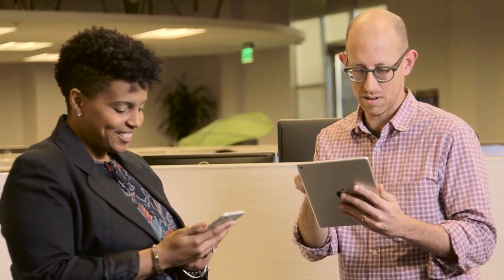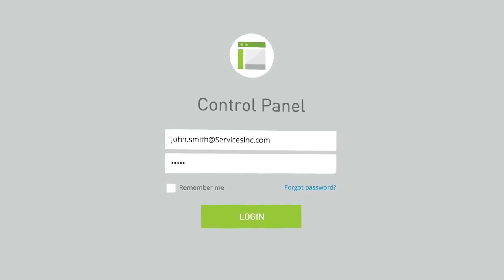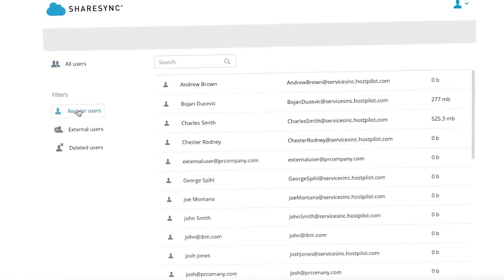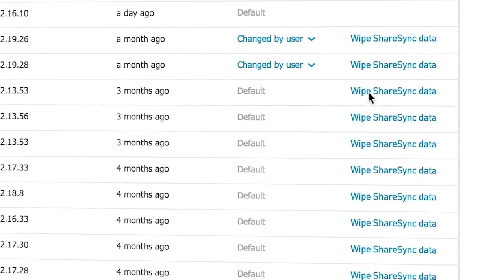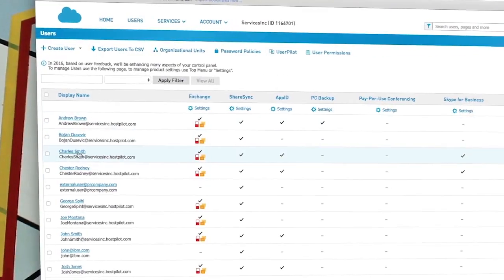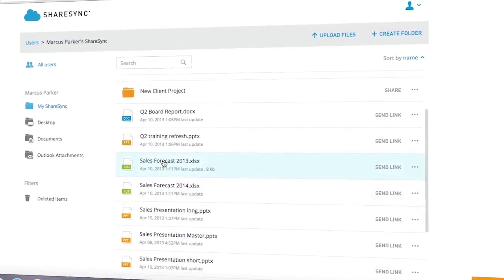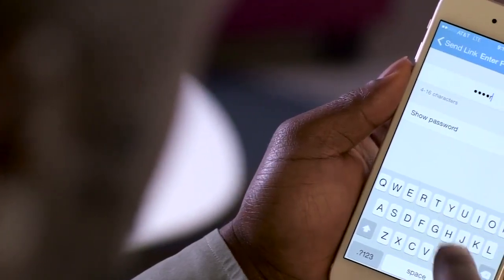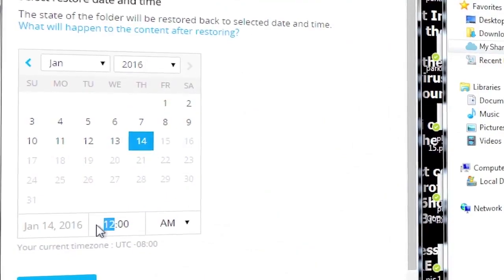ShareSync Admin Features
WHY CHOOSE SHARESYNC?
Protect your business from malware with advanced
antivirus from Bitdefender, cited by Forrester Research
as a leader in Endpoint Security Suites(1).
• Replace multiple file management solutions with one,
for a fraction of the cost
• Integrates with Exchange, Active Directory, Outlook,
• Office, and Office 365
• Facilitates compliance with HIPAA, FINRA and other
industry regulations